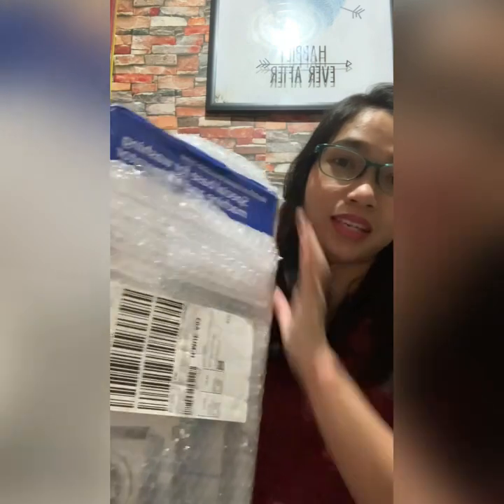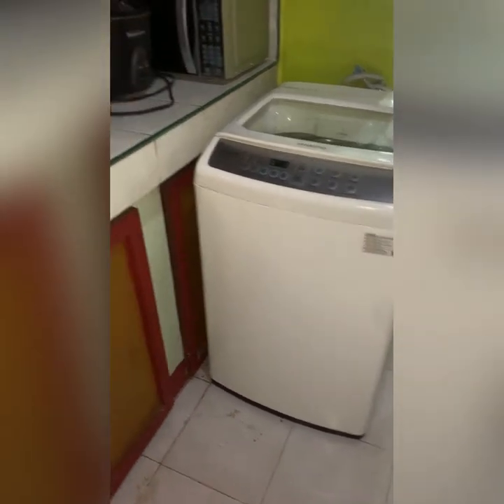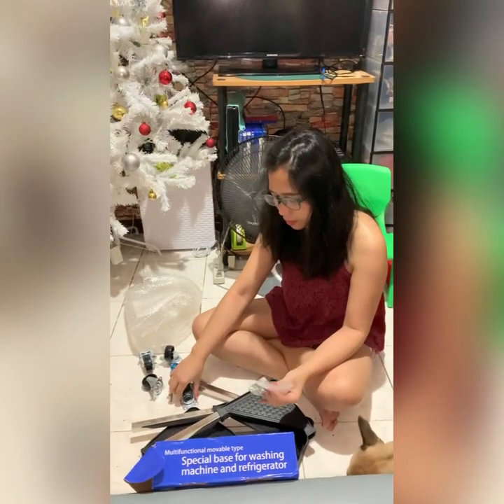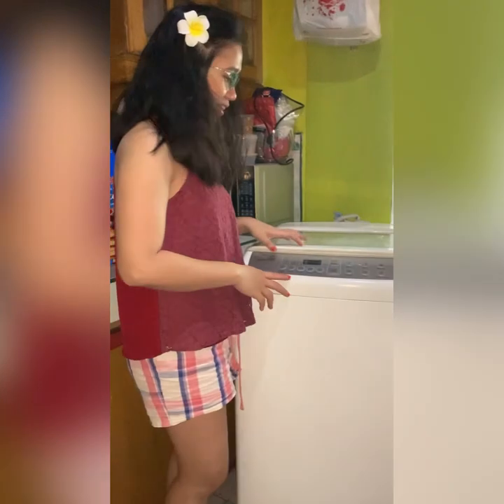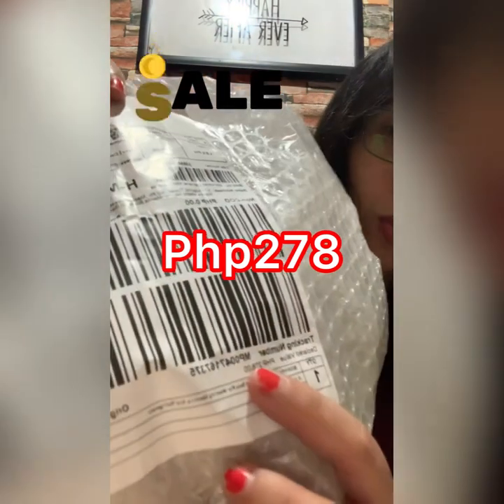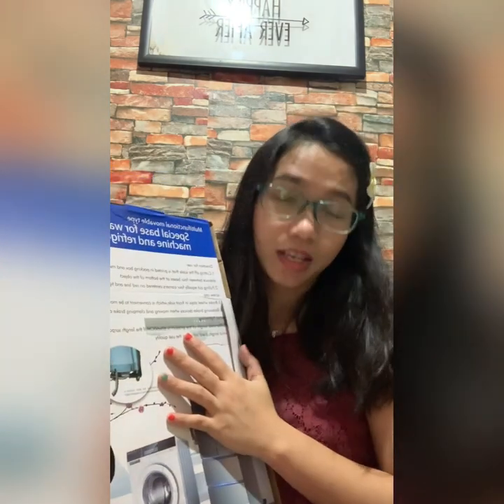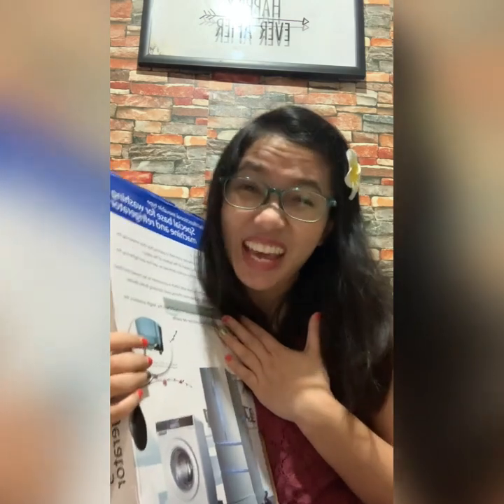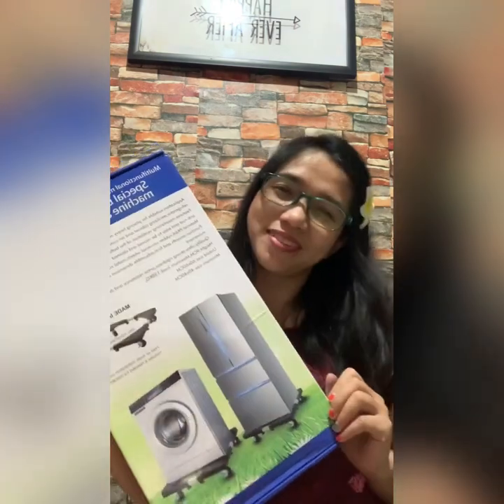How to Make your Life Easy (Moving a Washing Machine has never been this fun) 😁 *1st vlog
Are you having a hard time moving heavy items at home? This video is best for you.

Item: Special Base for Washing Machine and Refrigerator
Price: P278 plus Shipping Fee

UPDATE after 2 weeks of usage:
Durability: Item seems sturdy to hold our 7kg Top Load Washing Machine with full load (20-30 pcs of laundry). Haven’t had any issues with the base so far.

Credits:
Background Music/Musician: @iksonmusic